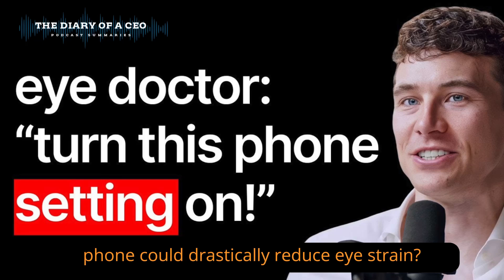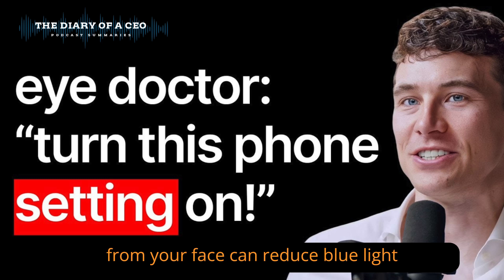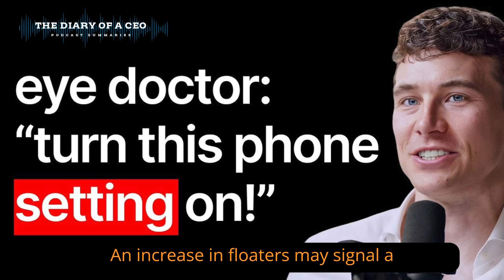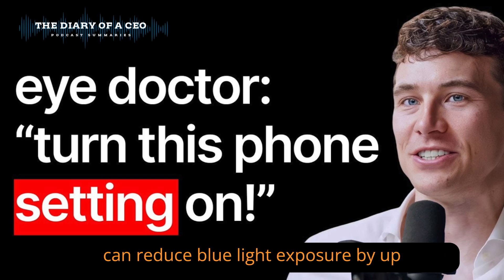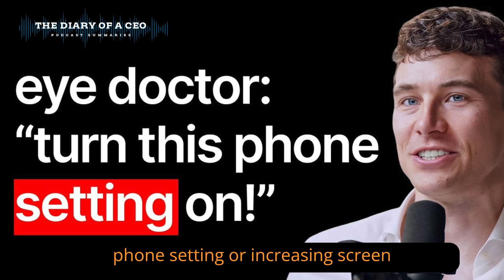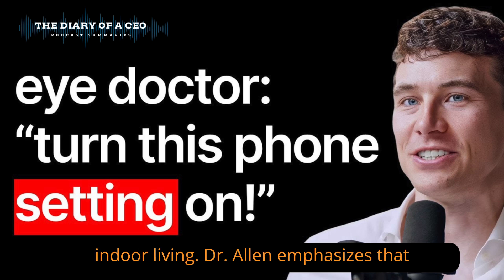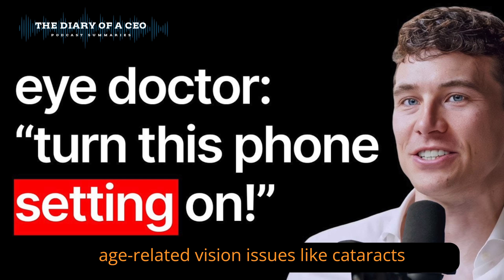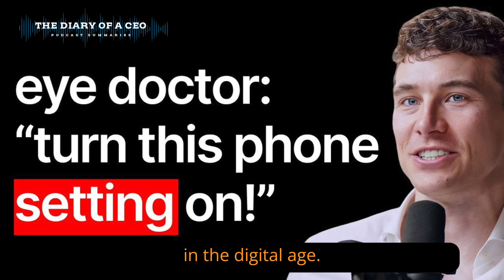Summary of The No.1 Eye Doctor: They’re Lying To You About Blue Light! The Truth About Floaters!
In this episode of The Diary Of A CEO, renowned optometrist Dr. Joseph Allen sets the record straight on popular myths about eye health, particularly surrounding blue light and eye floaters. Dr. Allen dives deep into practical tips to protect your vision in the digital age. From revealing how simple changes like moving your phone further from your face can drastically reduce blue light exposure by up to 75%, to debunking the need for expensive blue light glasses, this episode is packed with actionable advice. Learn how diet, hydration, and regular eye exams can prevent macular degeneration, dry eyes, and more serious health issues, such as nearsightedness, cataracts, and presbyopia. Dr. Allen also emphasizes the importance of eye exams in detecting serious diseases like diabetes and even brain tumors. Don’t miss these science-backed insights that could save your vision!